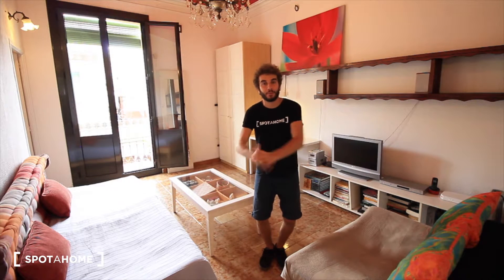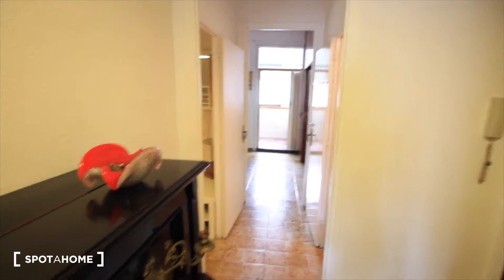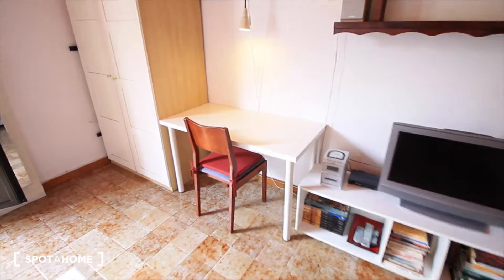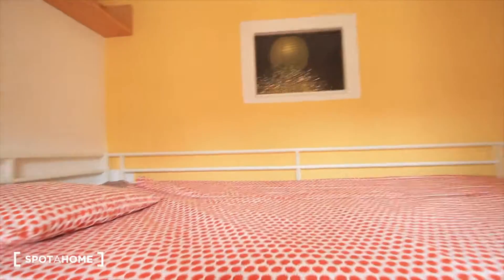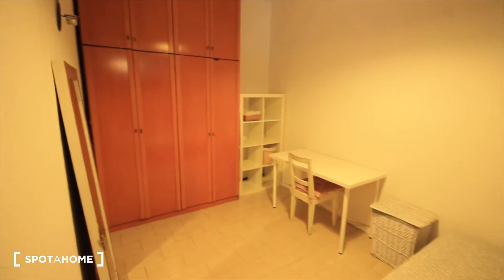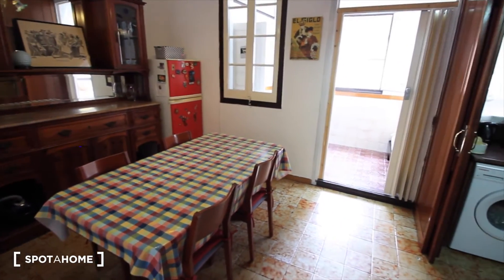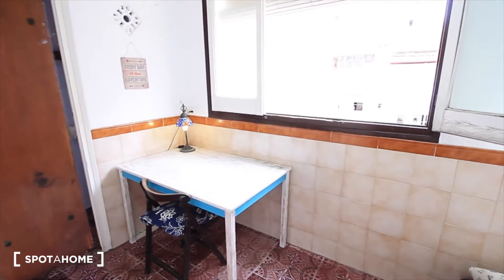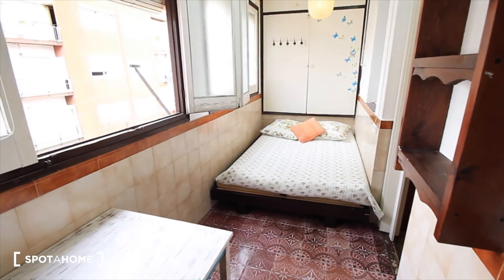Rooms for rent to students in trendy, 4-bedroom apartment with balcony... - Spotahome (ref 117054)